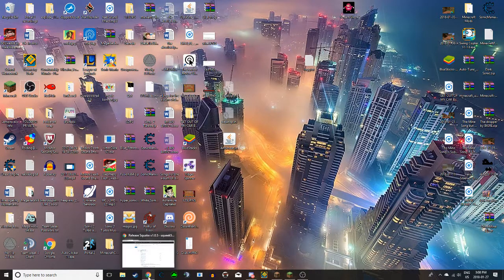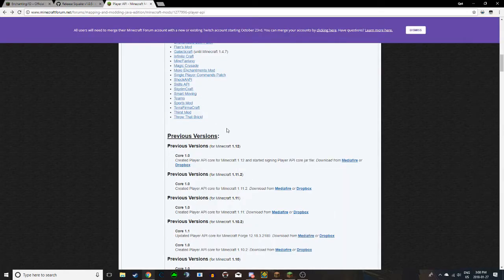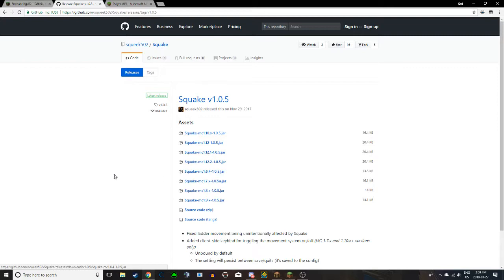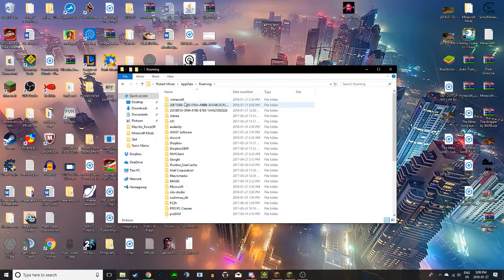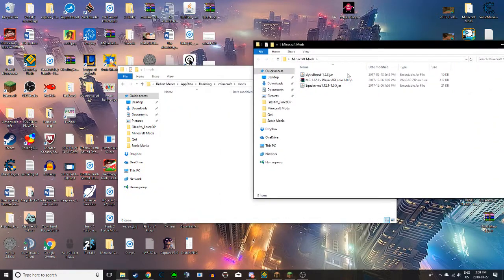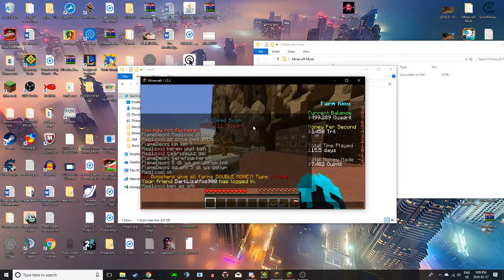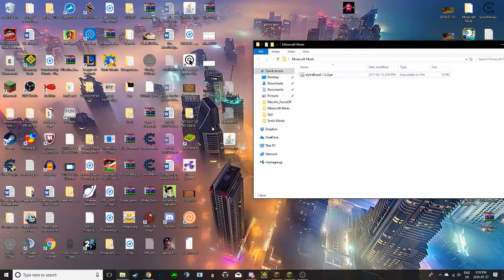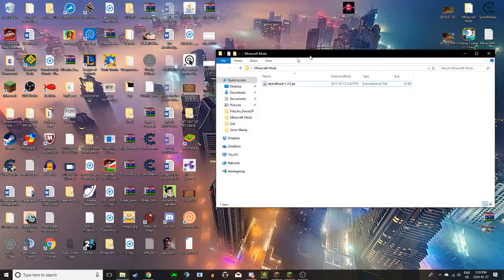Minecraft 1.12.1|| How to install the Squake Mod! (Tutorial)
Hi guys! Today I'm doing a tutorial on how to install this mod!

Server IP I mentioned at 1:48 : itsjerryandharry.com